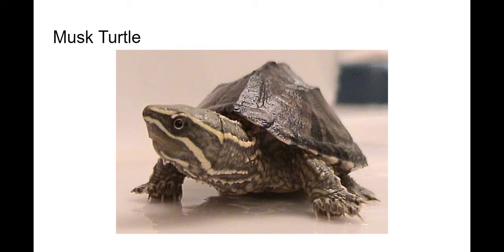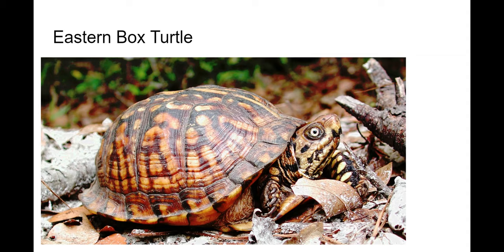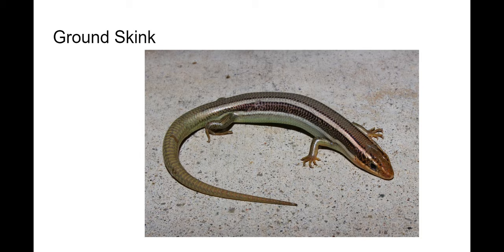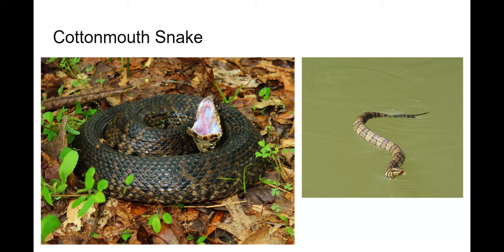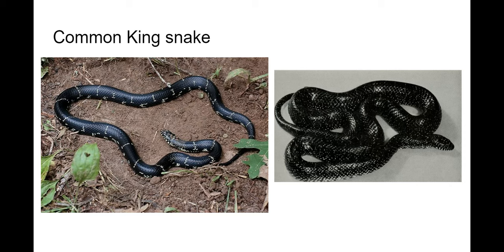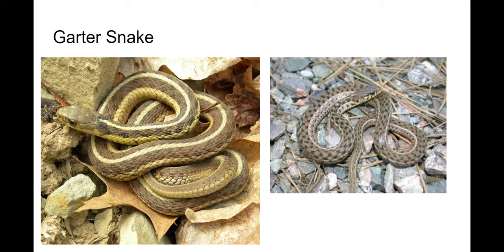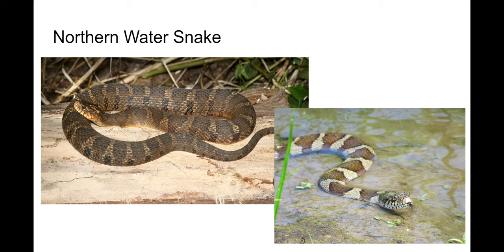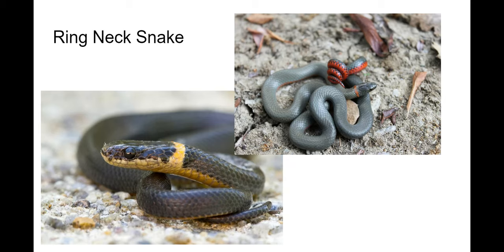Zoology - 10.8 - Western Kentucky Reptiles